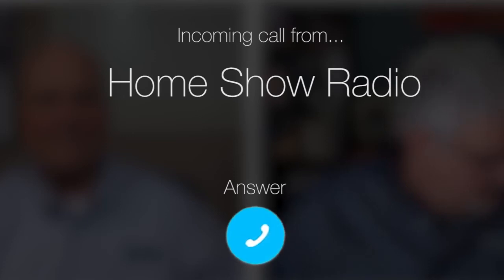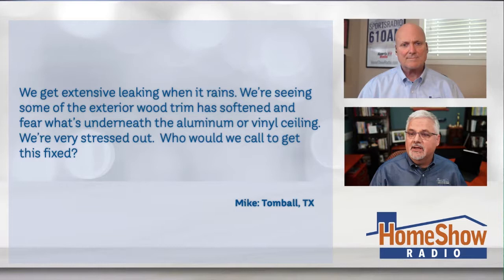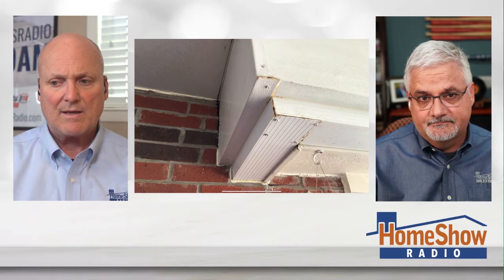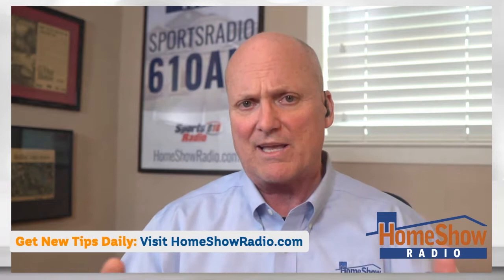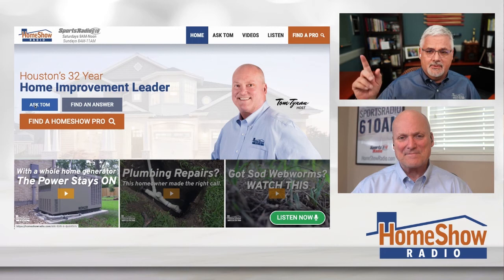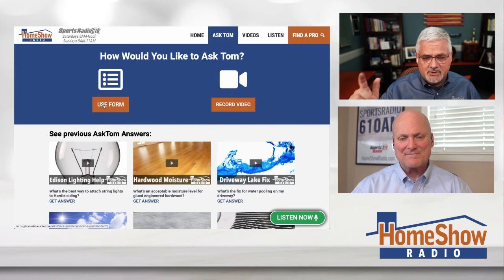Sunroom Leak Fix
If your sunroom has a leak here's how you fix it!